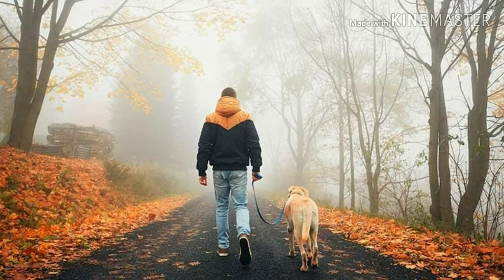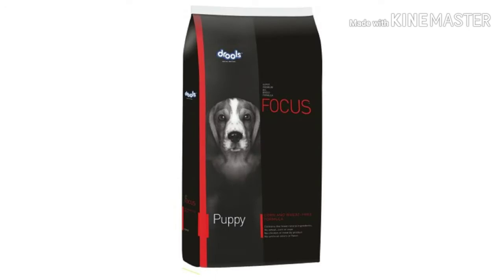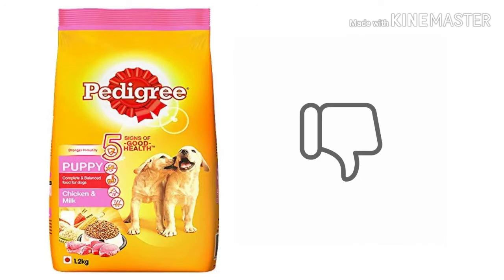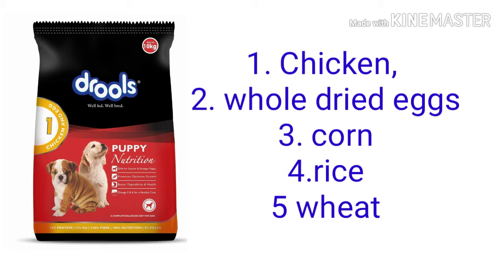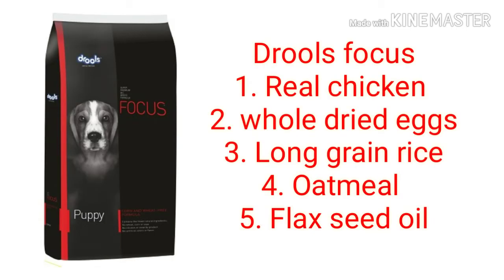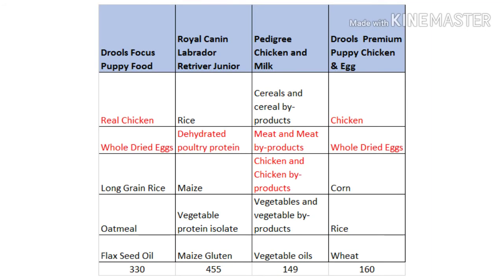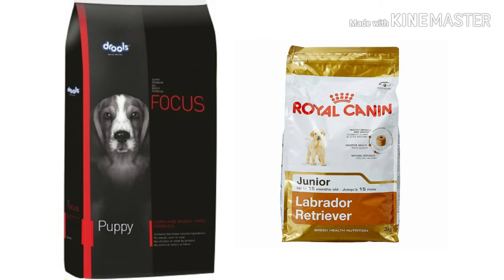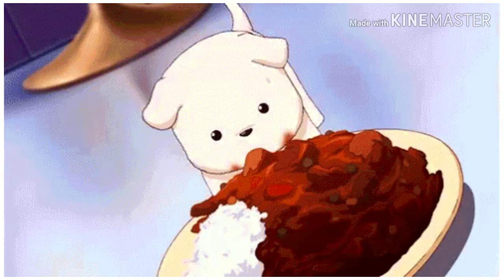Which dog food is the best with 100% proof||In Hindi||Animals are awesome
Sorry for my bad hindi, And ajj ki video jo main e banayi hain.. woh ingredient list ko check karke banaya hain..Kisi bhi company ko main hate nahi karti hoon... And its up to you ki aapko kaunsa dog food pasand hain